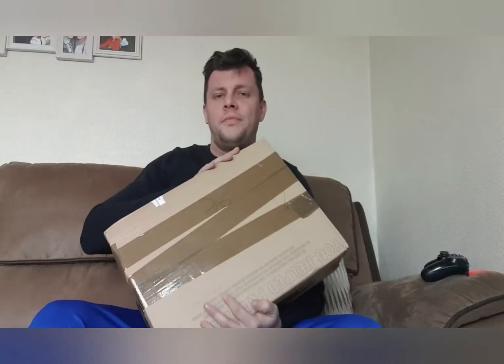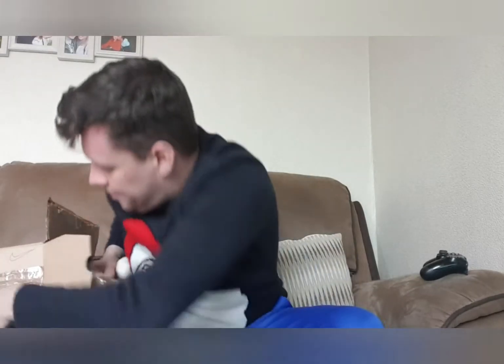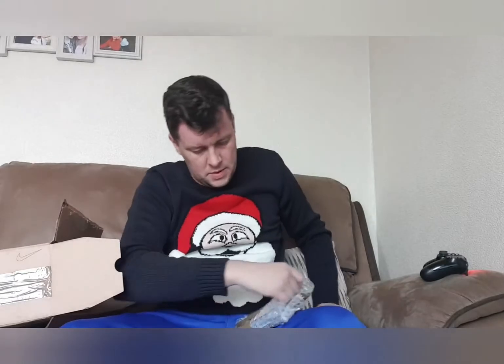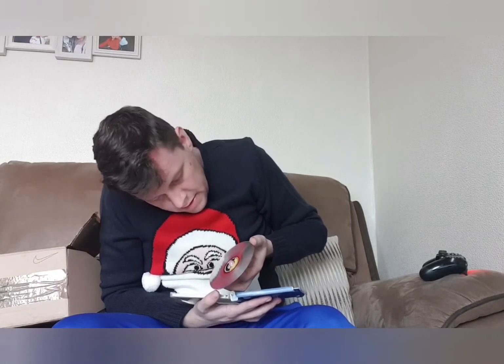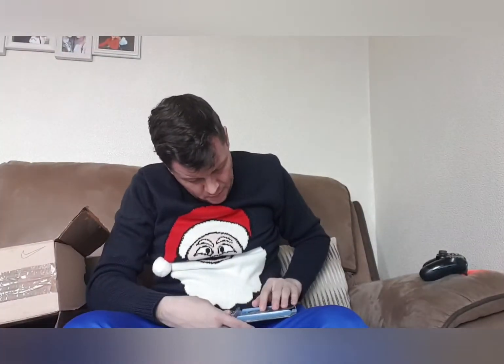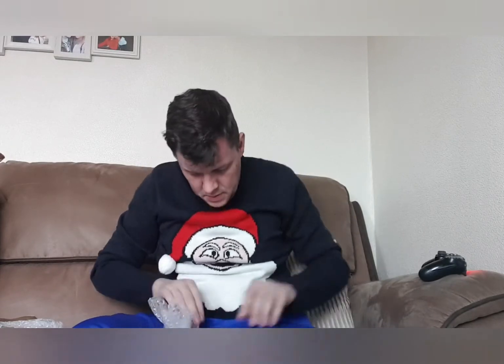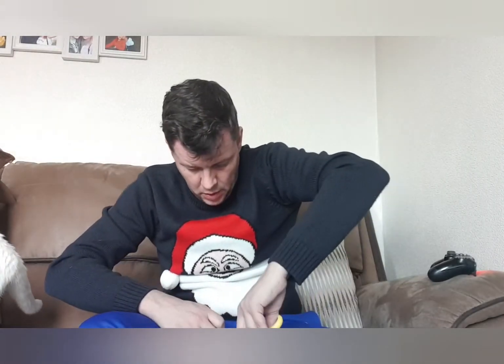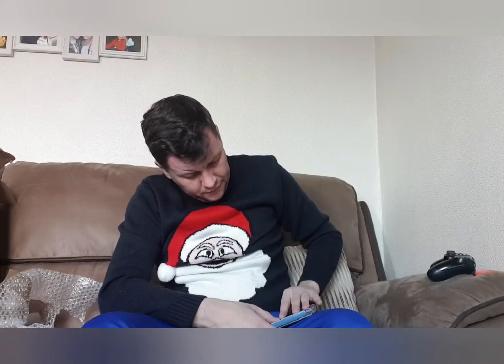Dreamcast bundle unboxing!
I unbox my latest load of sega dreamcast games for sale. I look at the games and look at the condition